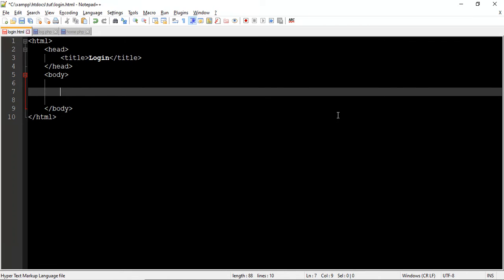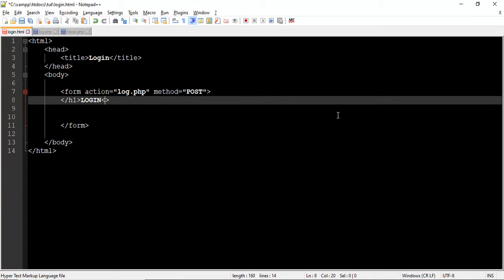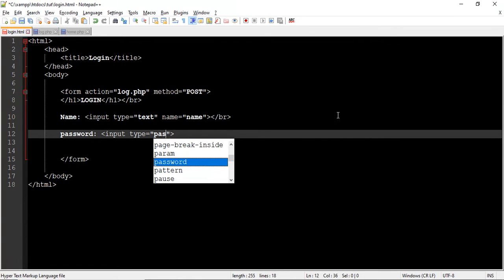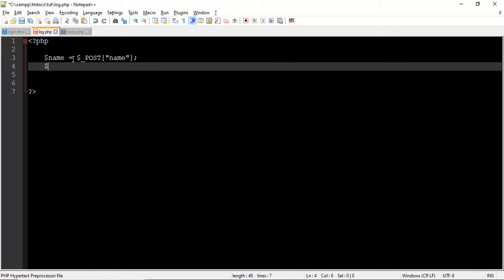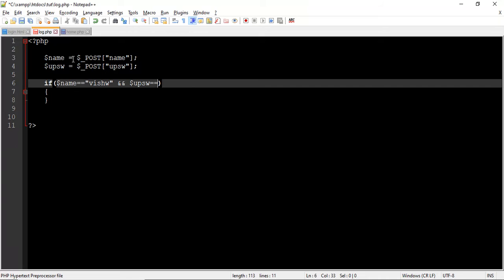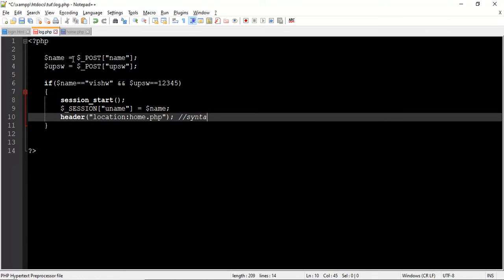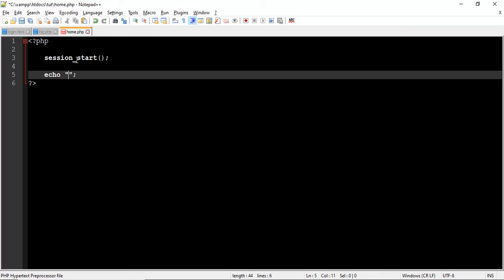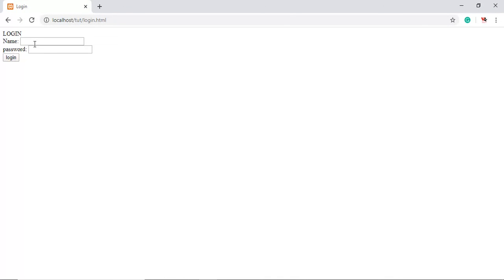16 | Part - 2 | Passing Data Using Session | Header Function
Hello Everyone,

In this video, we will perform the examples of a session. We will pass user data from the login page to home page using session